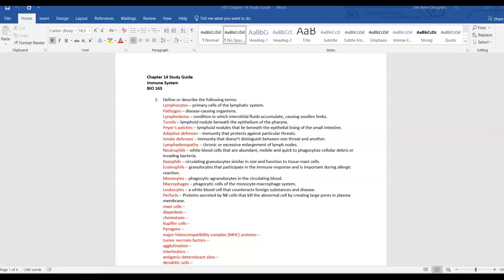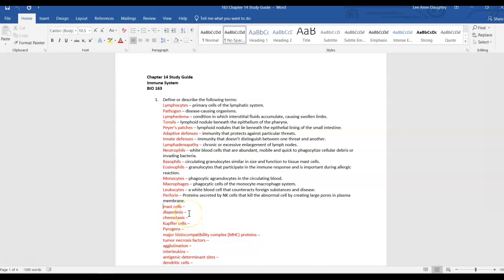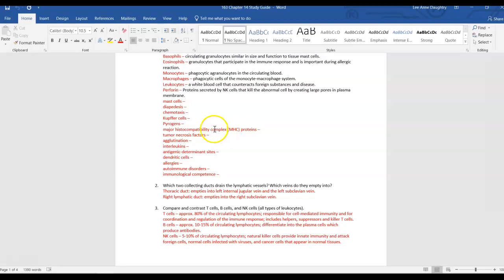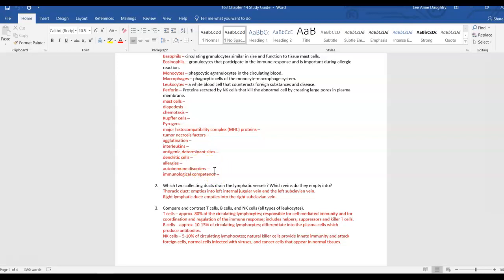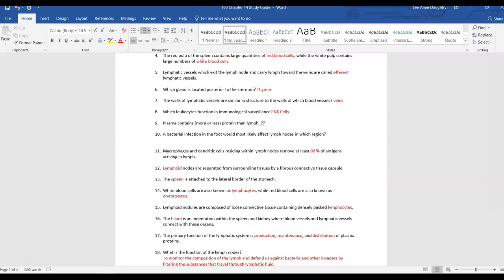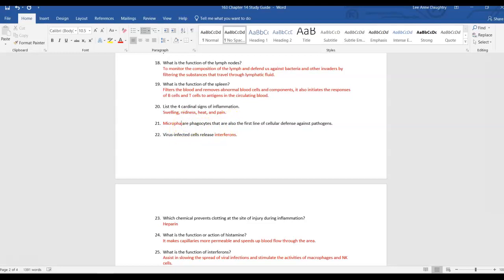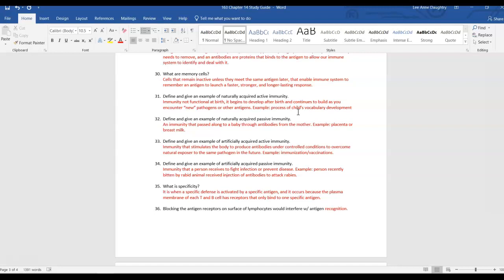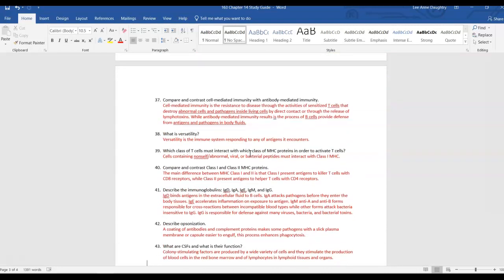exam 4 study guide corrections for km